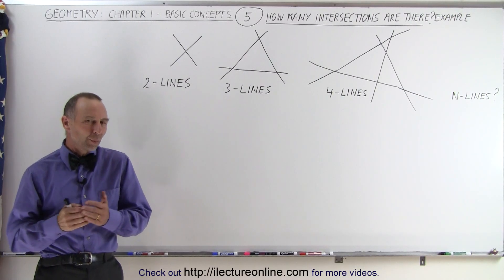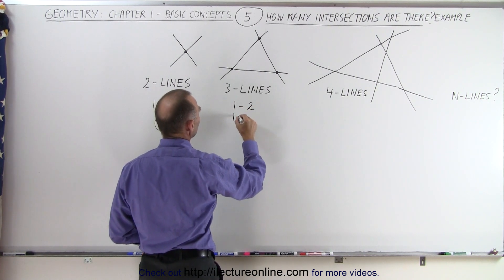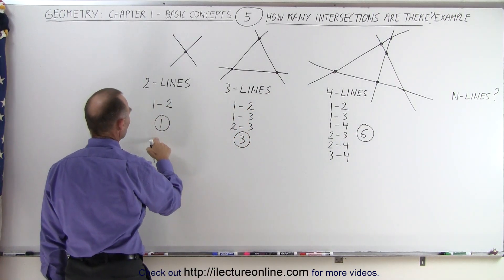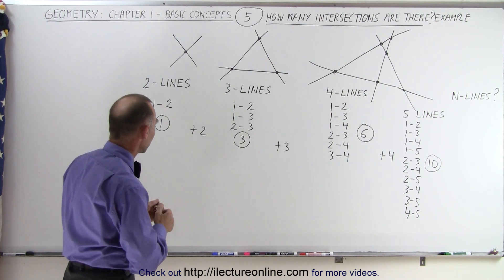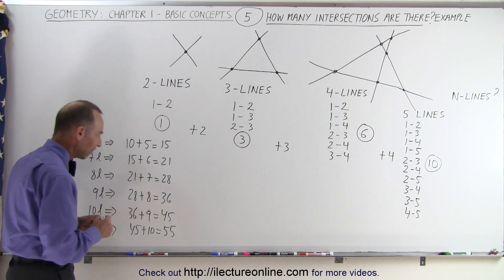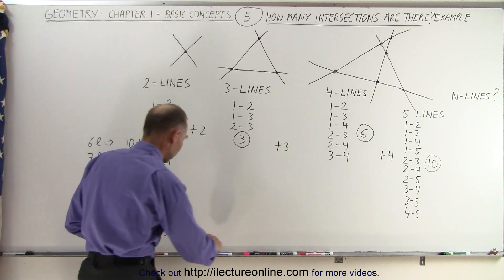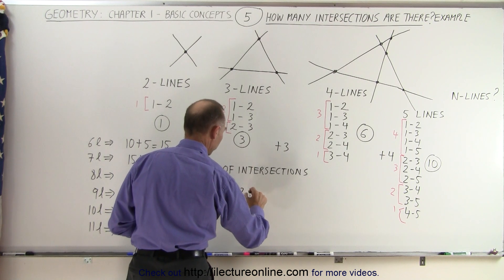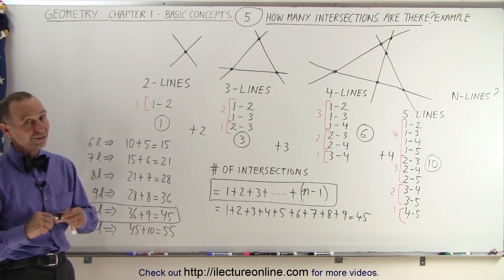Geometry - Ch. 1: Basic Concepts (5 of 49) How Many Intersections are There? Example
In this video I will calculate and find the general equation of finding the number of intersections given a certain number of lines. For example, the number of intersection(s) given 2, 3, 4, 5,..., n number of lines.